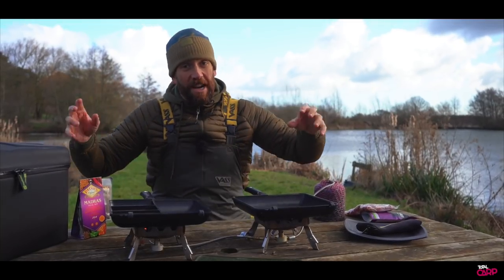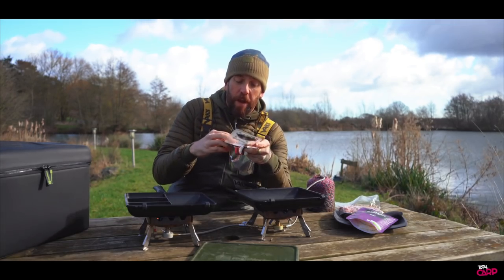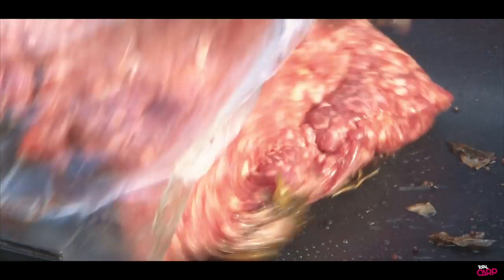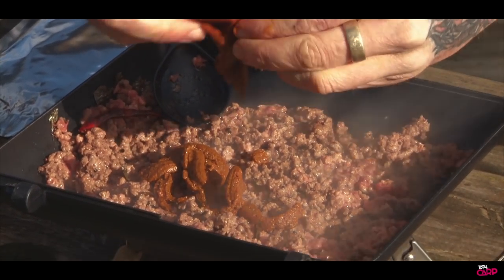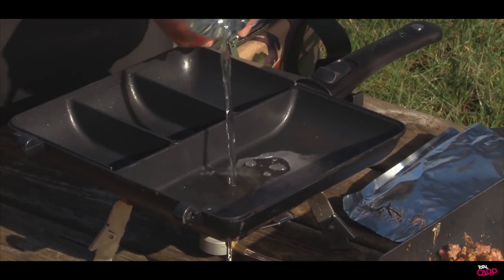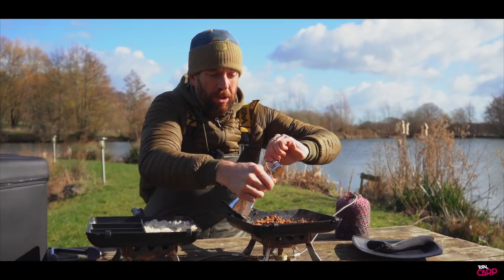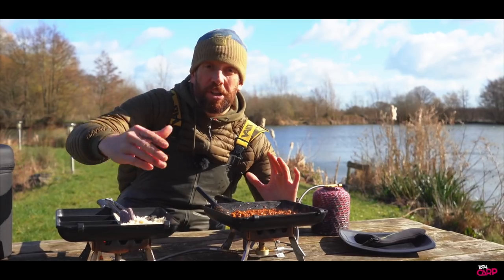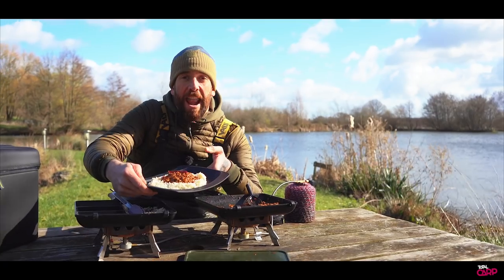Cook A Madras On The Bank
Top chef Simon Bishop shows you how to knock up a quick, spicy and very tasty Madras curry when you're in between catching carp.